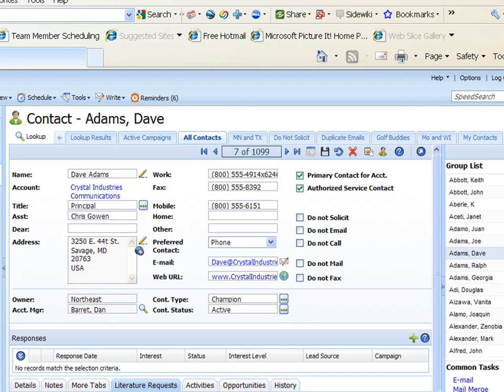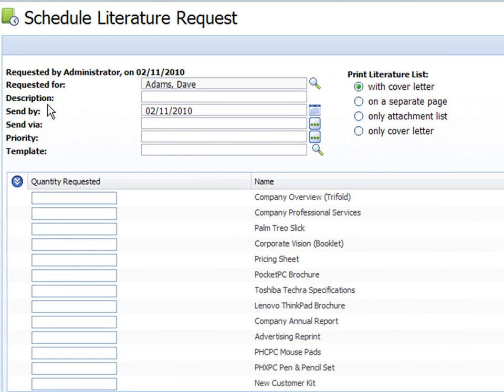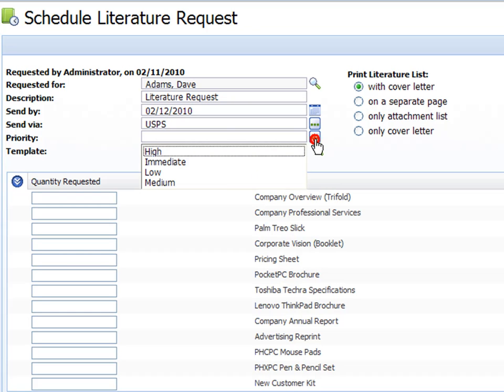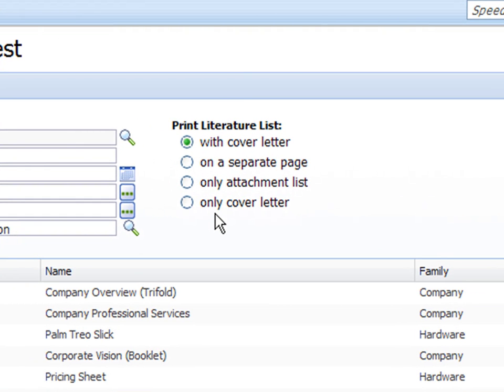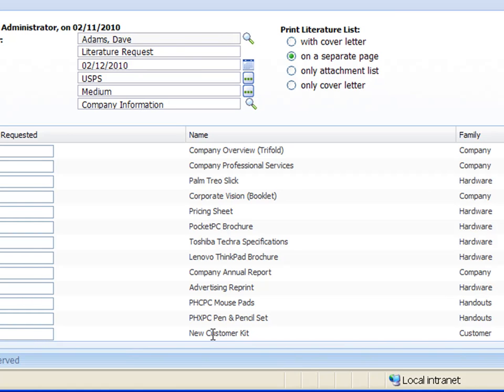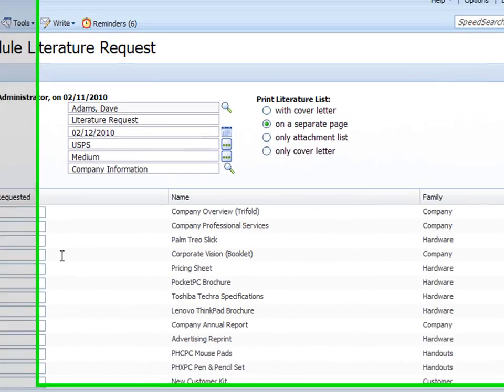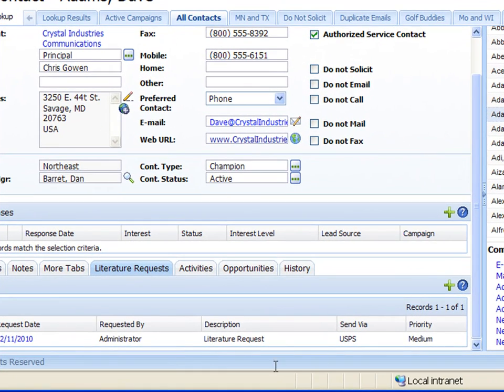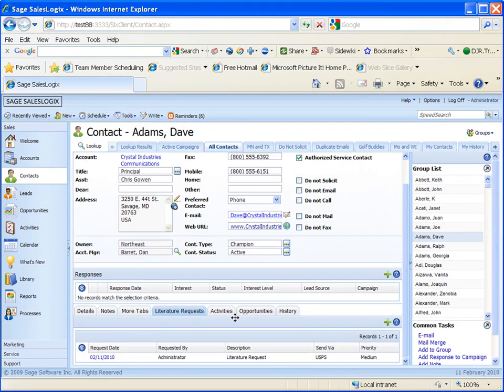Scheduling a Literature Request in the Saleslogix Cloud / Web Client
This SalesLogix Training video will show the end user how to schedule a Literature Request in SalesLogix Cloud.